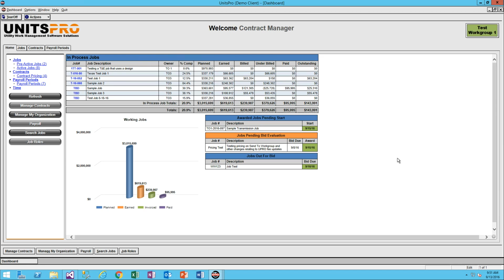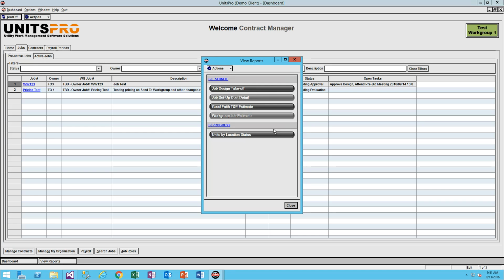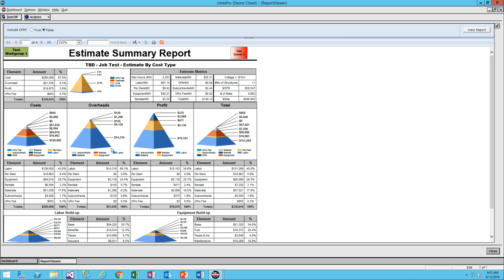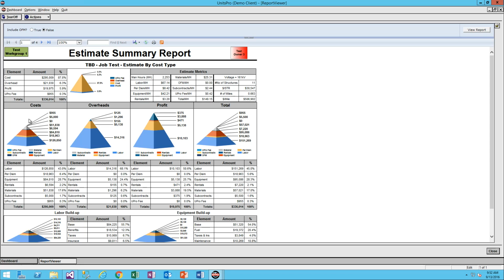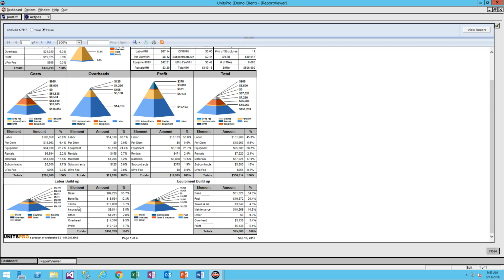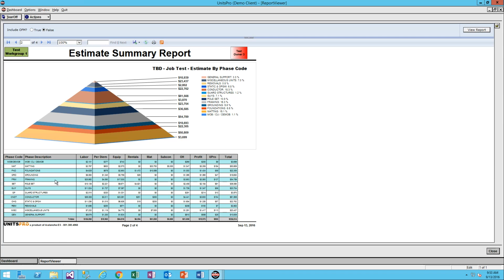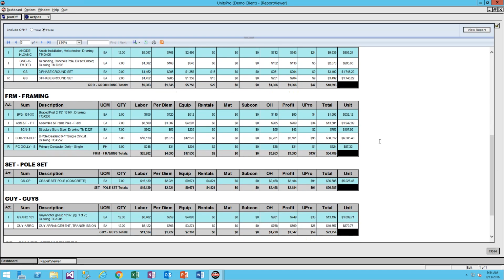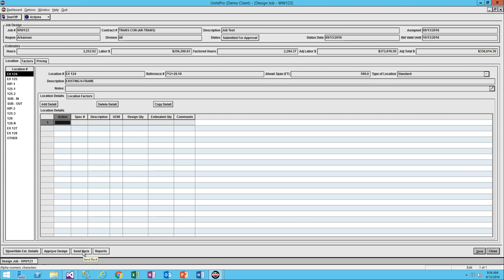UnitsPro Workgroup Bid Review & Approval